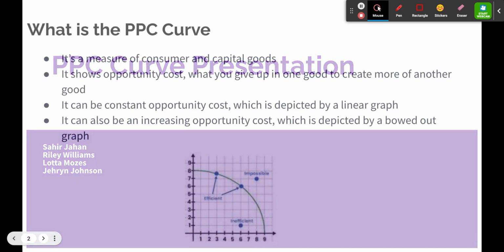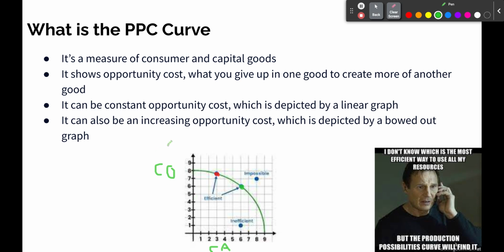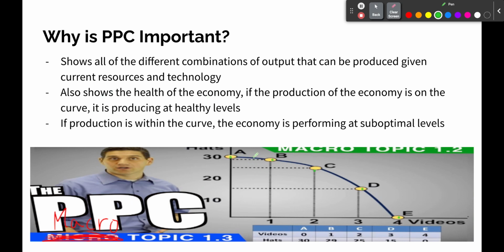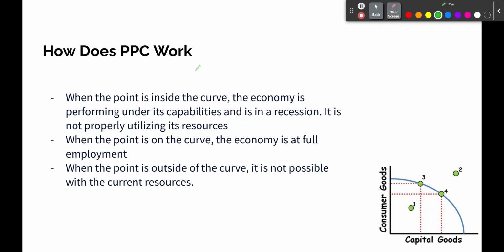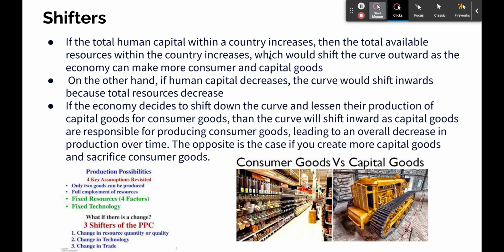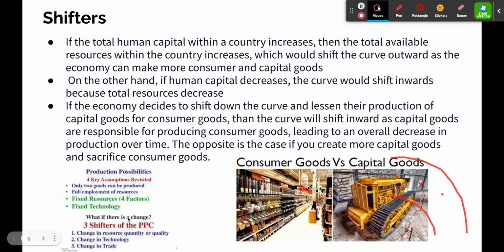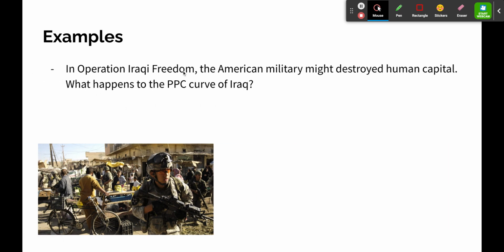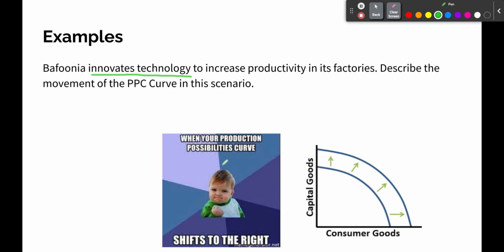PPC (Production Possibilities Curve) Explanation Macroeconomics Final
This video is an explanation of the PPC Curve.